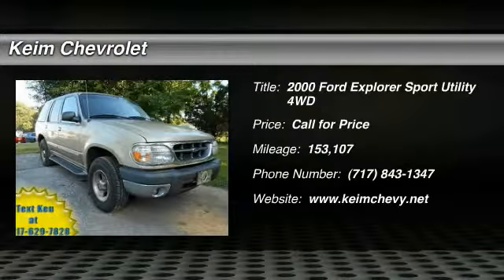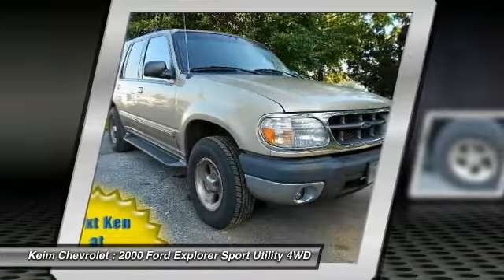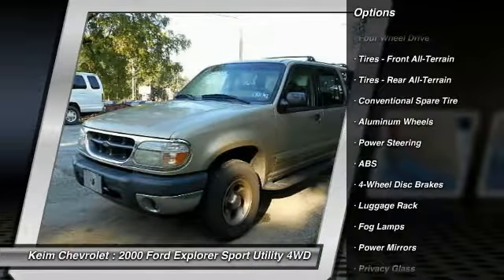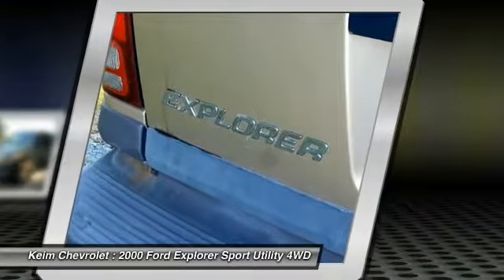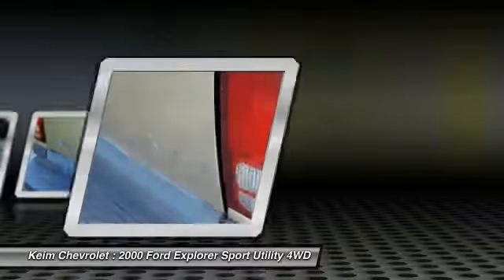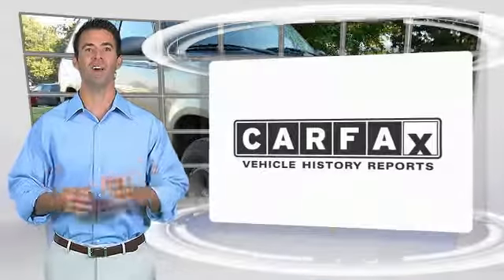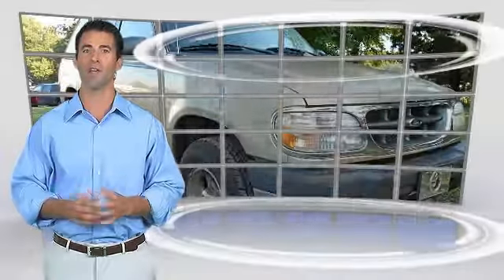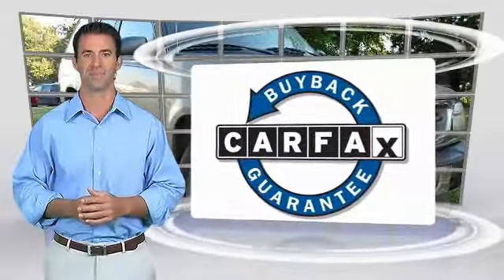2000 Ford Explorer Paradise PA 16245A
2000 Ford Explorer XLT

Keim Chevrolet
3265 Lincoln Highway East

Looking for the right sport utility? Today could be your lucky day. With 153107 miles, this Harvest Gold Metallic, 2000 Ford Explorer equipped with Automatic transmission could be yours. Request more information and set up a test drive right away.